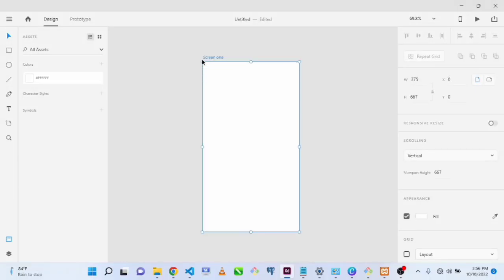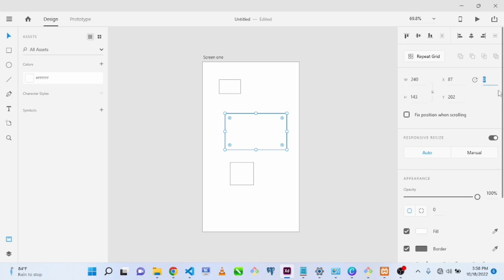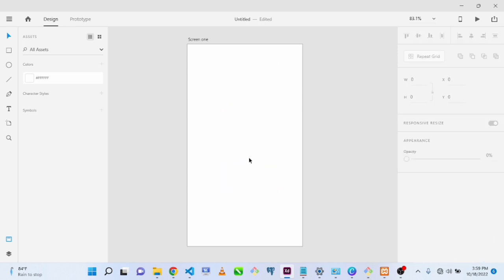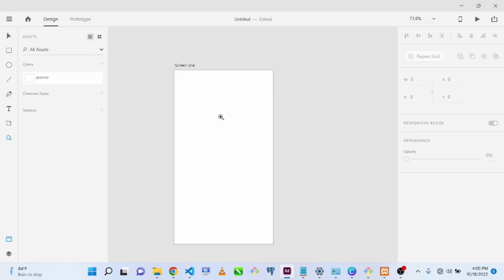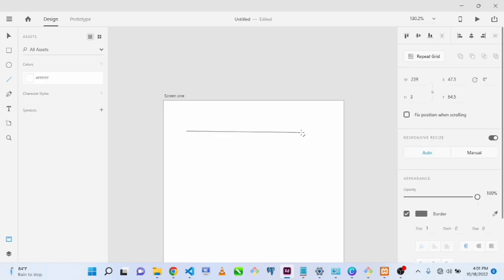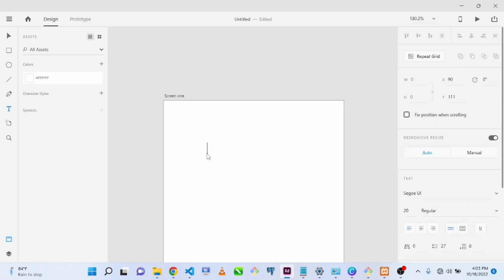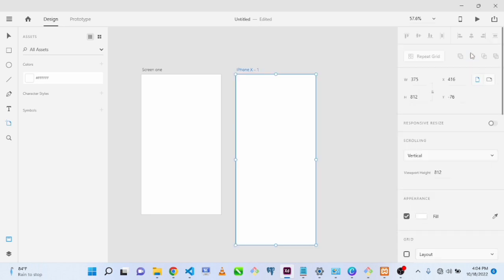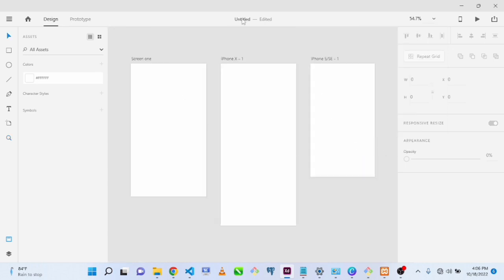Adobe XD Full Course in UIUX Design 2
In the course you will learn Full Course on Adobe Xd, you will learn everything about Adobe Xd and become a pro in no time. This tutorial will teach you how to use adobexd in uiux design .

Adobe XD, Learn Adobe XD, Adobe XD full course, uiux design in Adobe Xd.